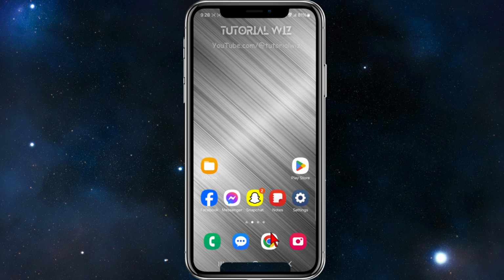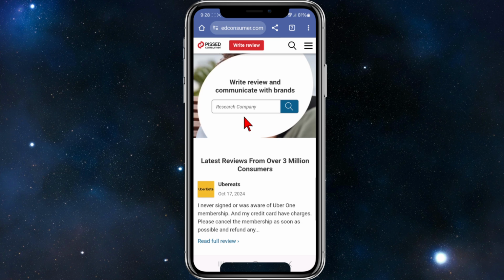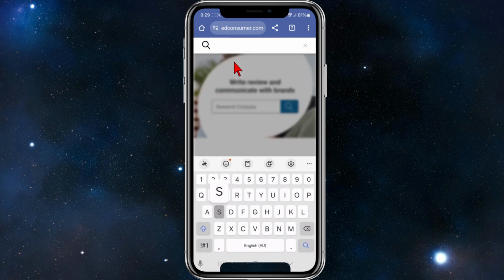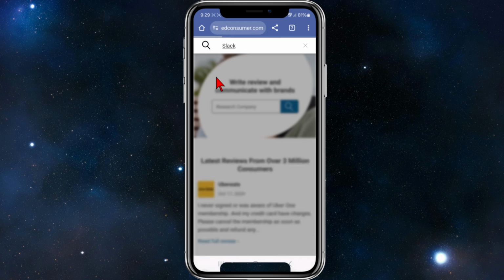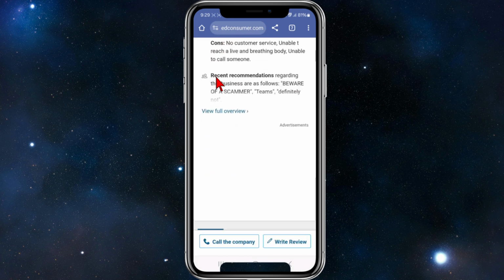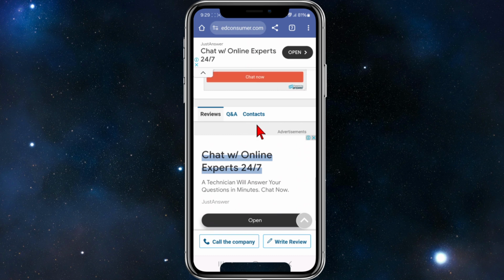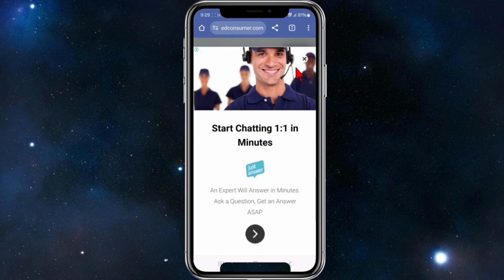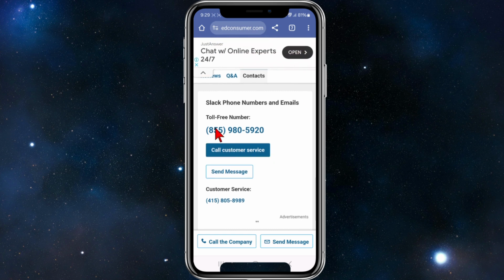How To Contact Slack Customer Support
In this video, I’ll guide you on how to contact Slack Customer Support for any questions or issues you may have. Whether you're experiencing technical difficulties, need assistance with your account, or have inquiries about features, I’ll show you the best ways to reach their support team quickly and efficiently.